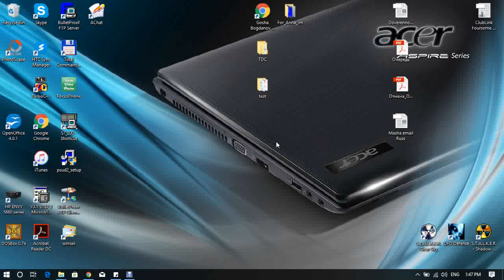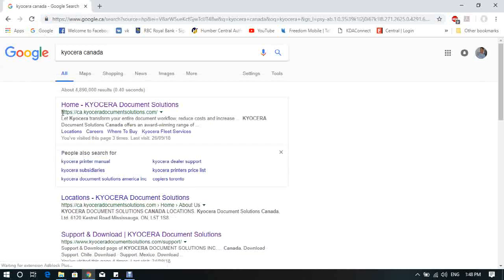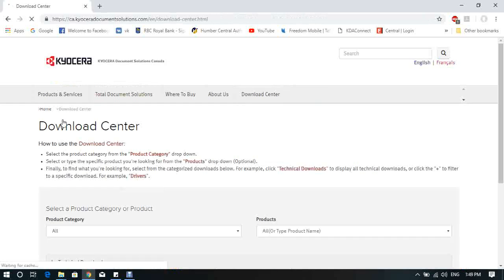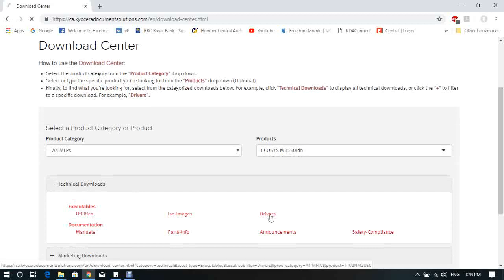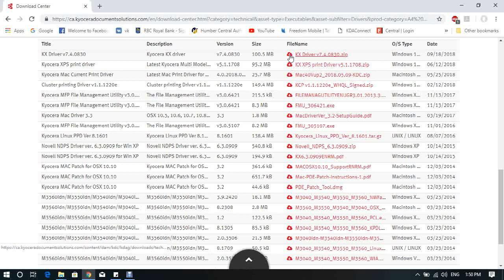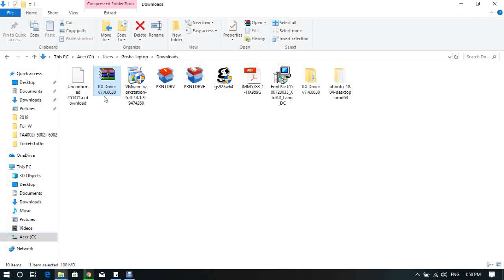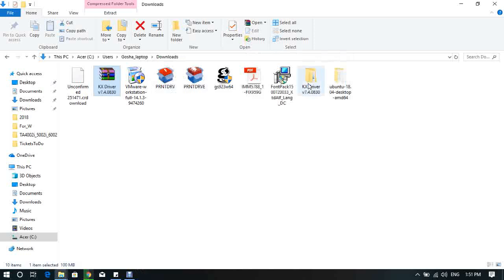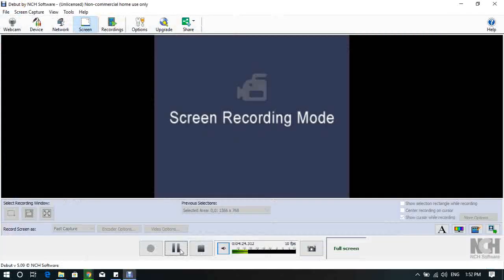How to download Kyocera Drivers from the official Kyocera Canada Web